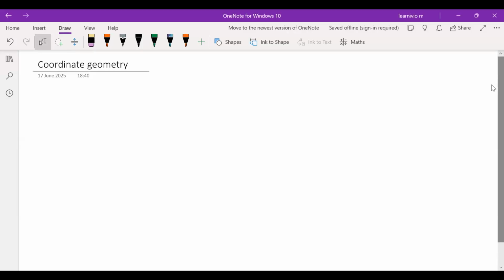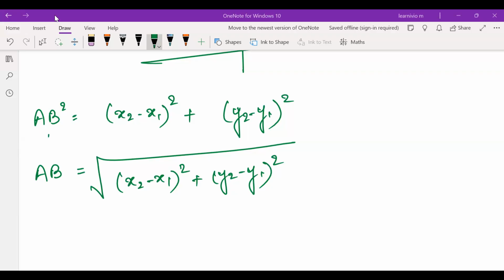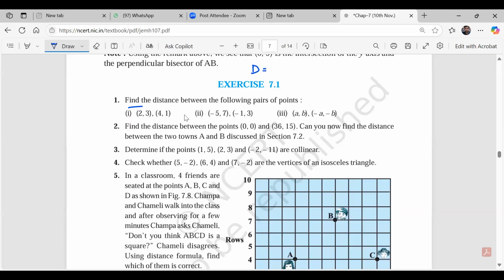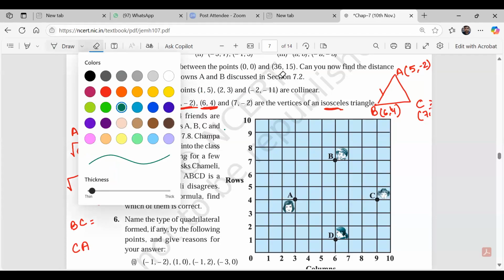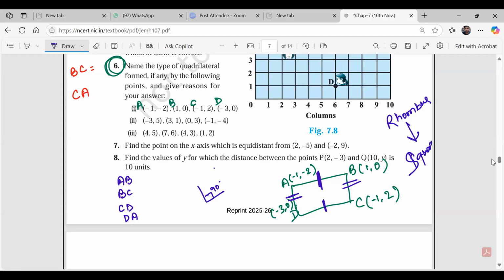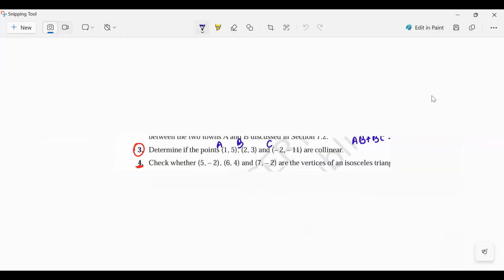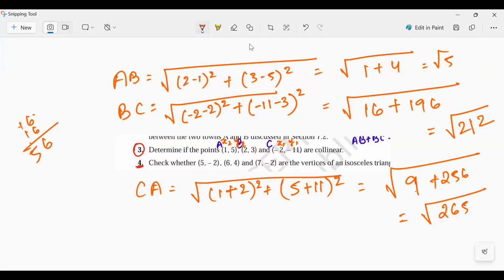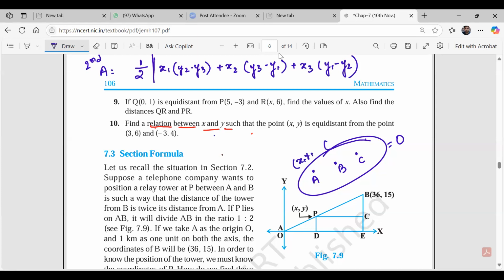Learnivio | Chapter : Coordinate Geometry | Lect | 10th CBSE M1 17-06-2025